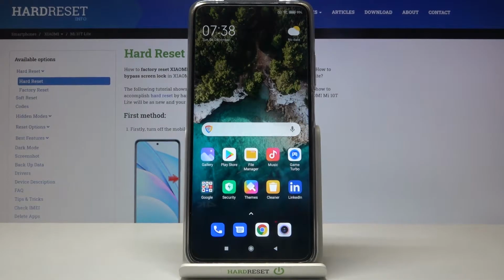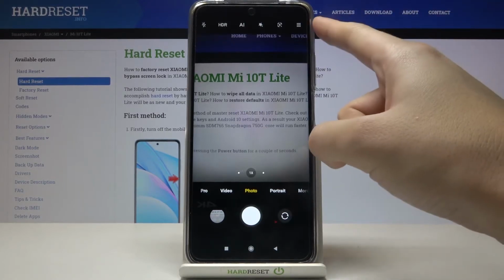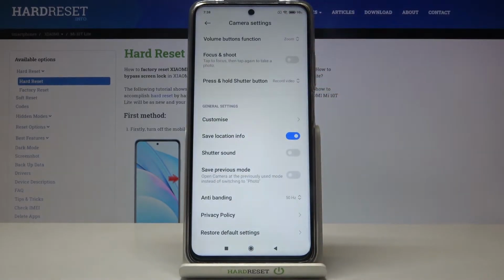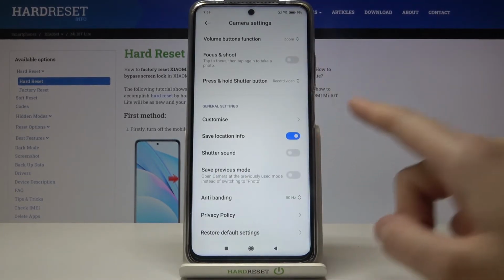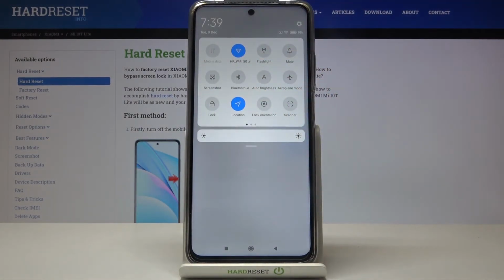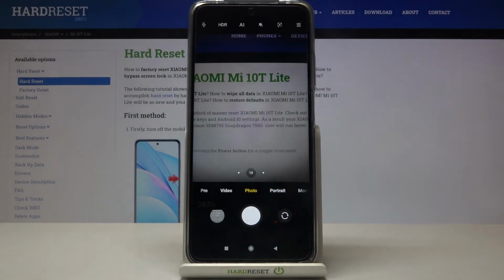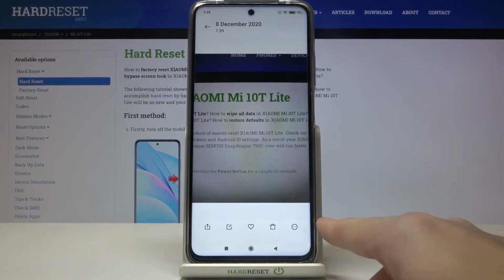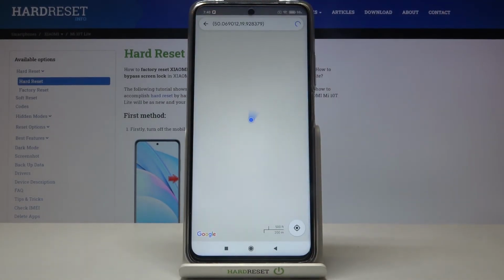How to Turn On Camera Location Tags in XIAOMI Mi 10T Lite – Add Photo Location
Learn more info about XIAOMI Mi 10T Lite:
If you’d like to safe the exact place where you’ve taken a photo, then let your XIAOMI Mi 10T Lite help you! In this tutorial we’d like to share with you how easily you can find proper camera settings and how to manage them in order to successfully turn on camera location tags. What’s more we’ll mention two very important features which are crucial to make the location tags work perfectly fine. So let’s follow all shown steps and successfully tun on location tags.

How to enable Camera Location Tags in XIAOMI Mi 10T Lite? How to turn on Camera Location Tags in XIAOMI Mi 10T Lite? How to switch on Camera Location Tags in XIAOMI Mi 10T Lite? How to activate Camera Location Tags in XIAOMI Mi 10T Lite?